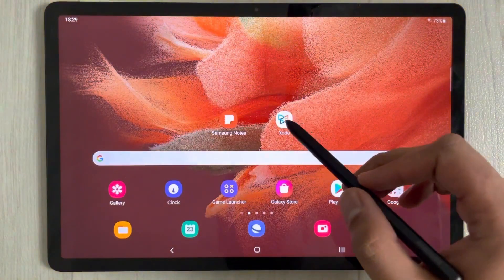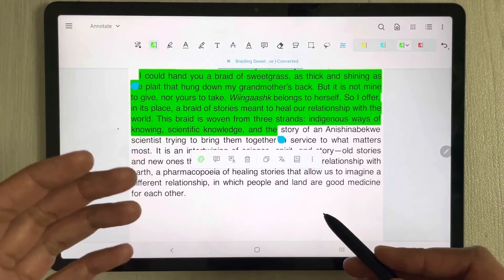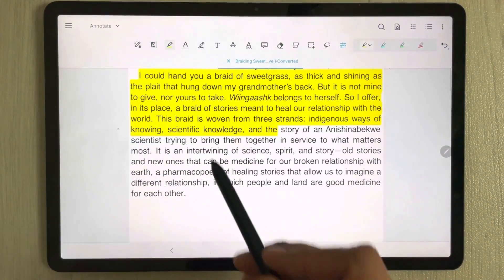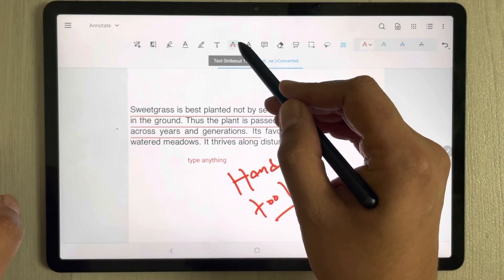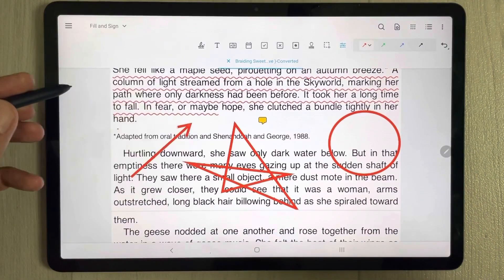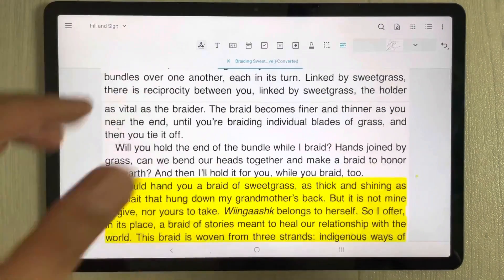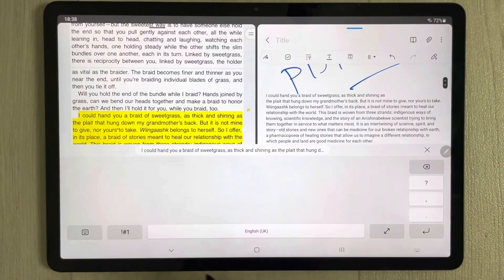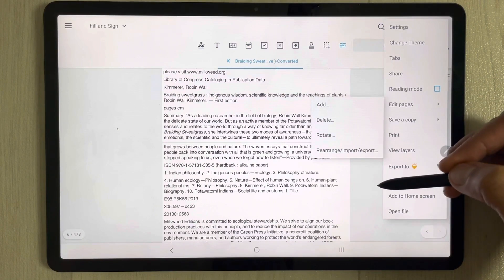PDF Annotation on XODO App for Free Samsung Galaxy Tab S7 FE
In this video, I am going to show you how to do PDF Annotation on XODO App for Free using Samsung Galaxy Tab S7 FE.